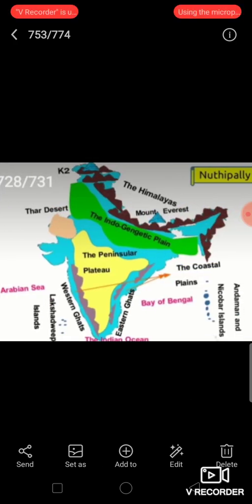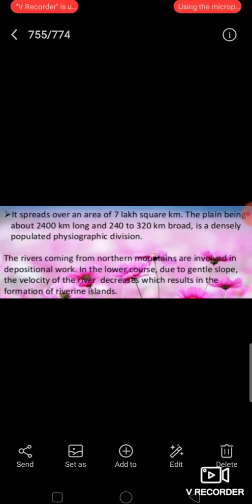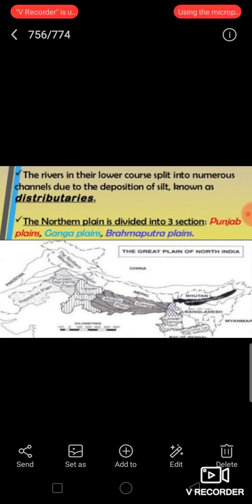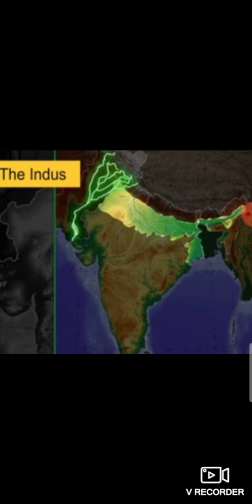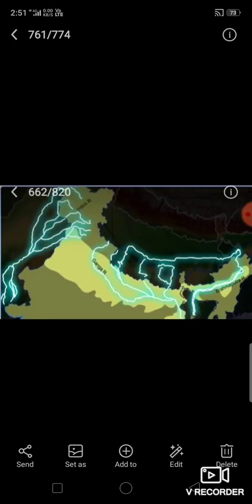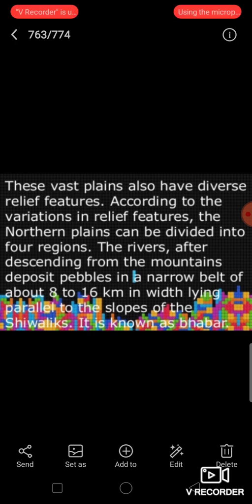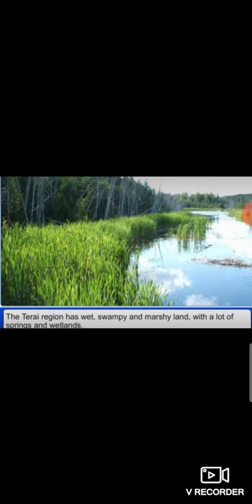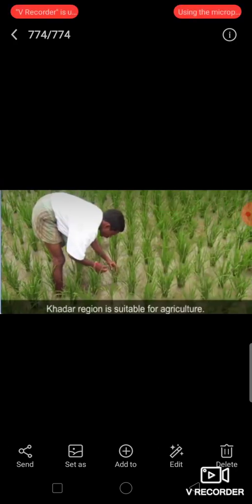Physical Features of India ( The Northern Plains ) by Ritu Arora